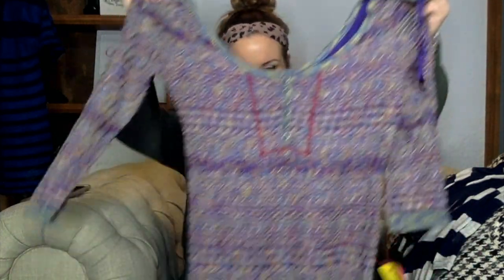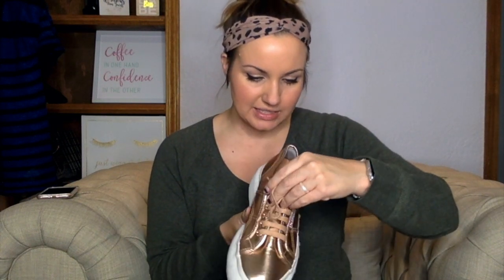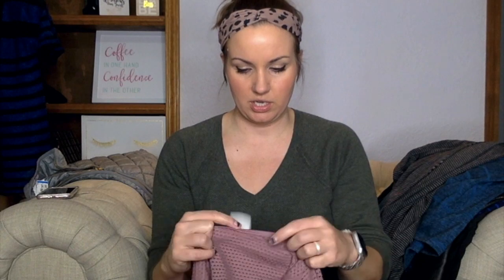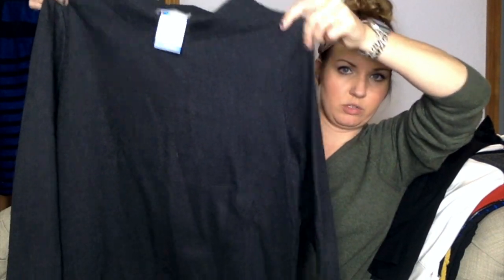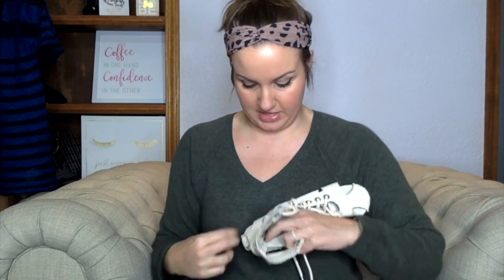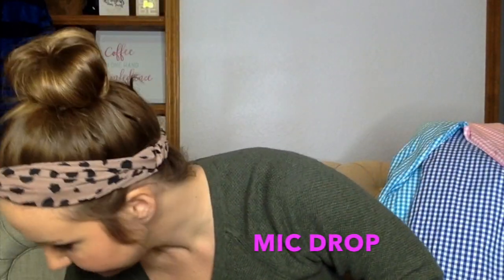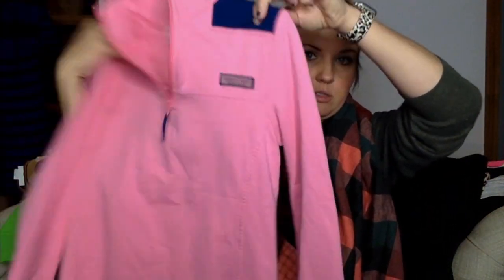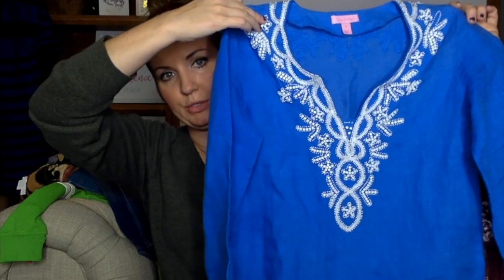HOLY DESIGNER THRIFT HAUL VIDEO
WHAT DO YOU DO WHEN YOUR INSTAGRAM BRAND PORN POSTS ARE RIGHT THERE IN FRONT OF YOU, IRL?

YOU CRY A LITTLE, AND BUY EVERYTHING.

JK, TAKE A PEEK AT WHAT I CHOSE WHEN THE BRANDS WERE ENDLESS!